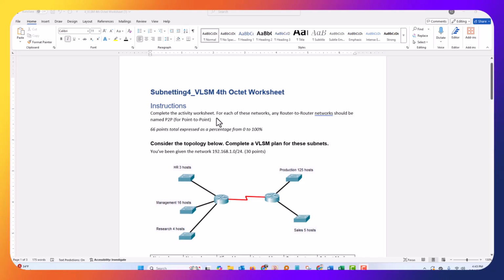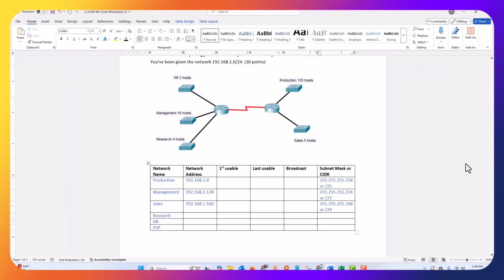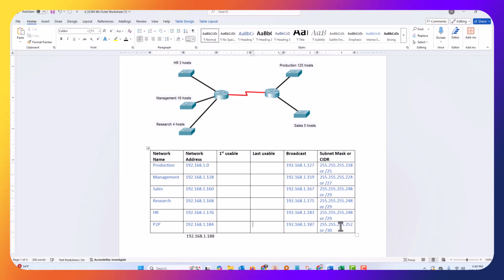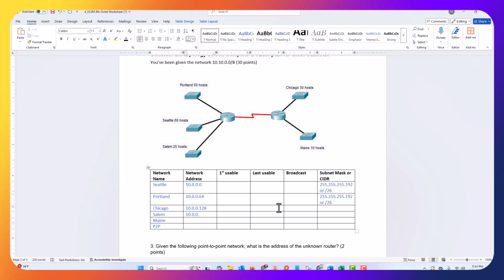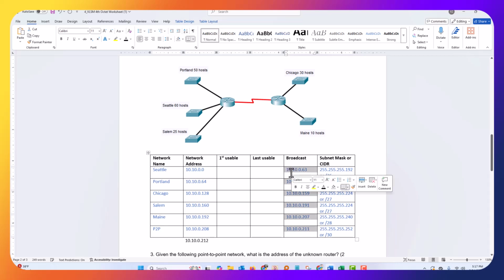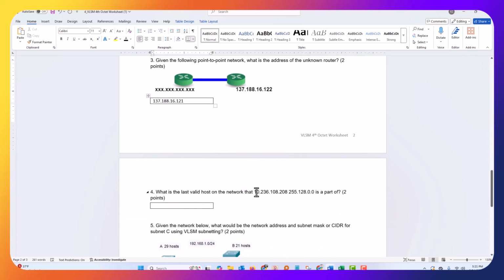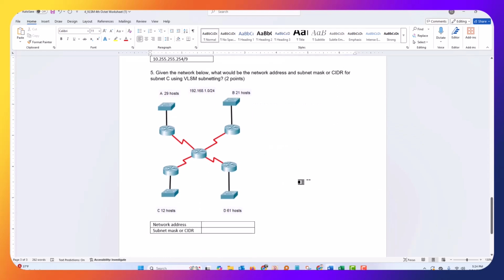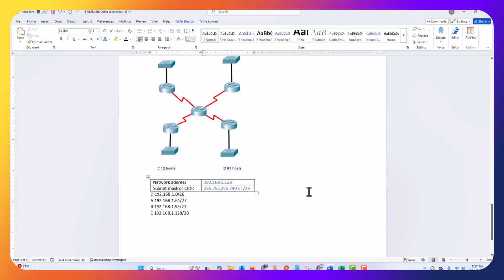Subnetting4_VLSM 4th Octet Subnetting Practice Worksheet Key